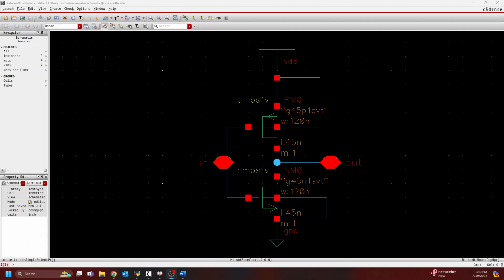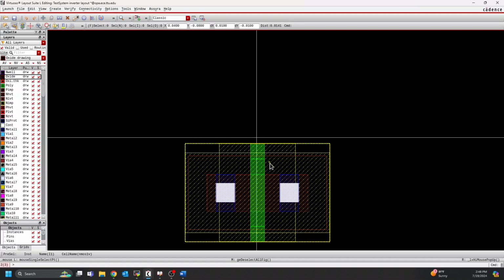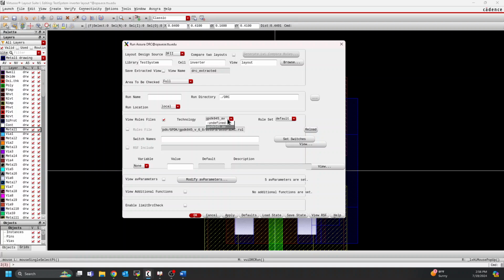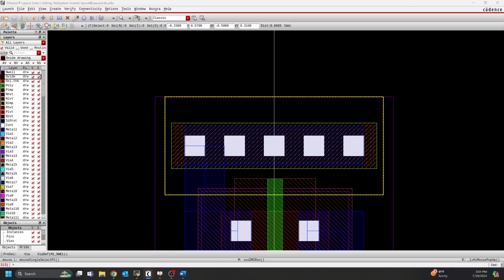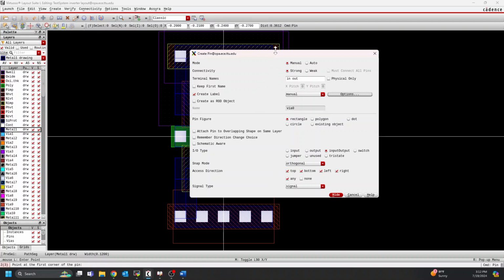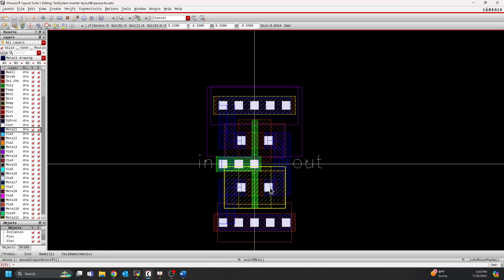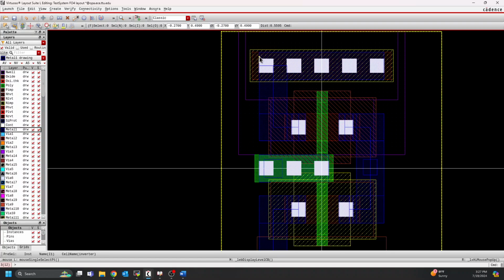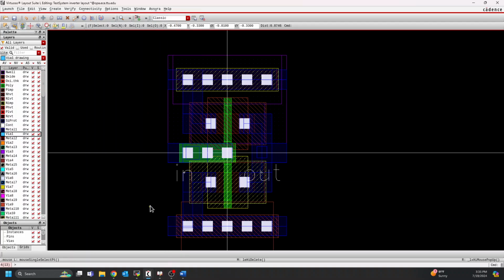Cadence GPDK Design Tutorial: Layout View, DRC, and LVS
In this video, we will learn how to use the layout view to physically layout our digital logic circuits. We will create a simple inverter, and I will show you how to use DRC and LVS to ensure that your layout is able to be fabricated and matches your schematic's functionality. You can then use this layout in more complex circuits to help abstract away from transistor-level circuits.